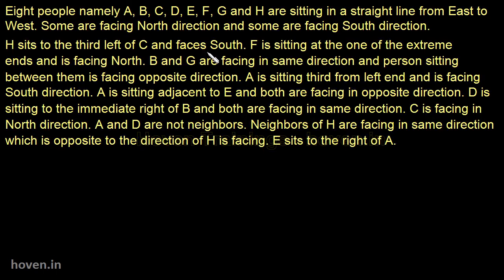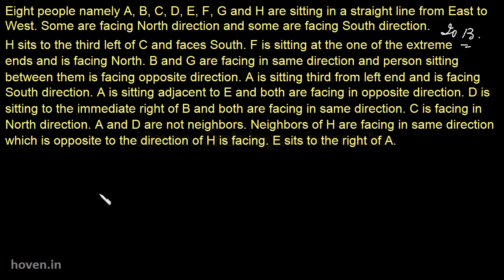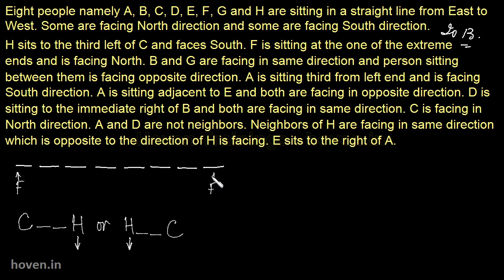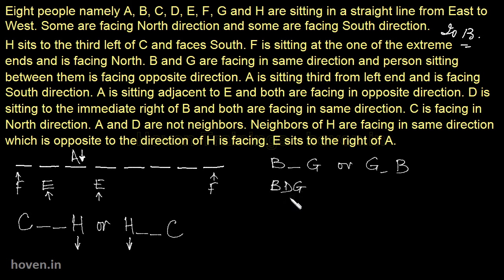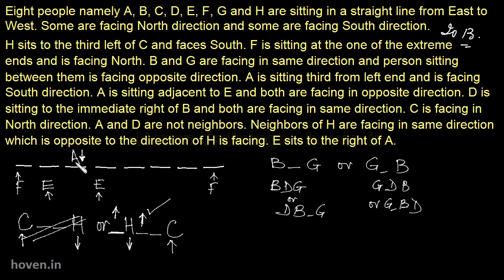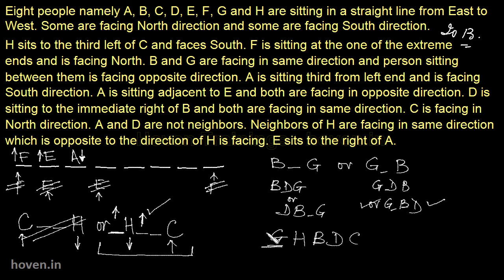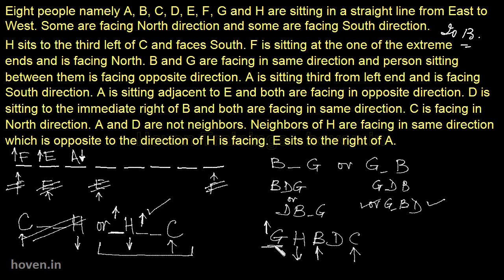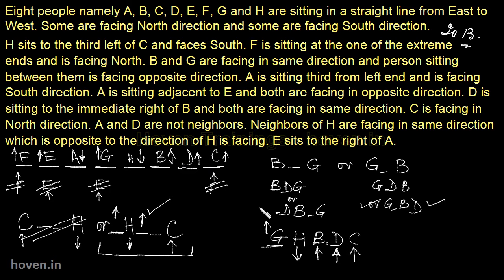Seating Arrangements SBI PO 2013 Solved - Tips, Tricks and Shortcuts for Bank PO and similar exams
In this video we present the solution to a famous question asked in SBI PO 2013 Exam. The solution is presented in a simple way. We also explain the shortcut method that can be used to solve seating arrangement questions. This is the question -

Eight people namely A, B, C, D, E, F, G and H are sitting in a straight line from East to West. Some are facing North direction and some are facing South direction.

H sits to the third left of C and faces South. F is sitting at the one end of the extreme ends and is facing North. B and G are facing in same direction and person sitting between them is facing opposite direction. A is sitting third from left end and is facing South direction. A is sitting adjacent to E and both are facing in opposite direction. D is sitting to the immediate right of B and both are facing in same direction. C is facing in North direction. A and D are not neighbors. Neighbors of H are facing in same direction which is opposite to the direction of H is facing. E sits to the right of A.